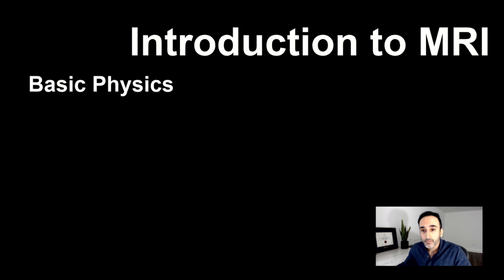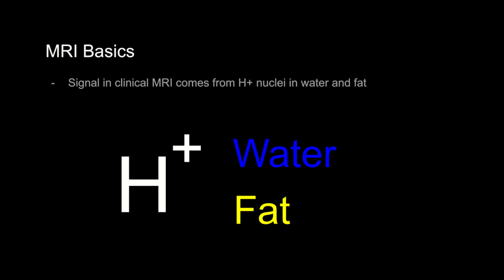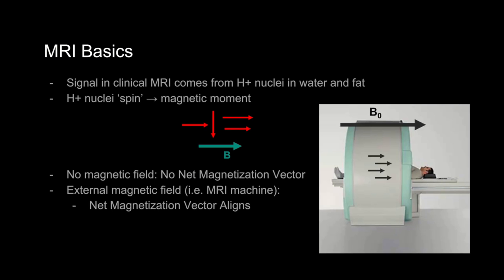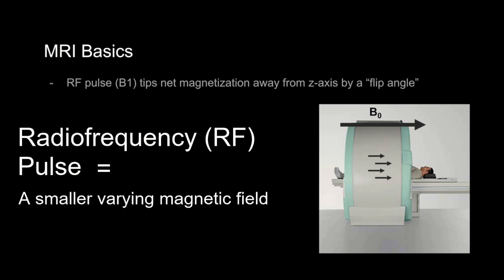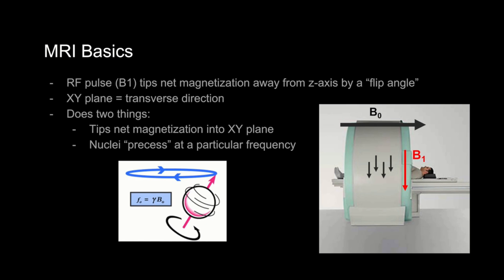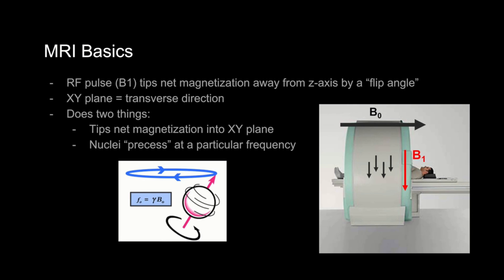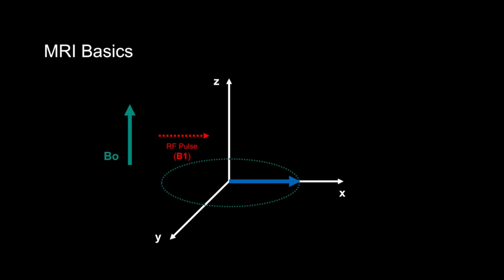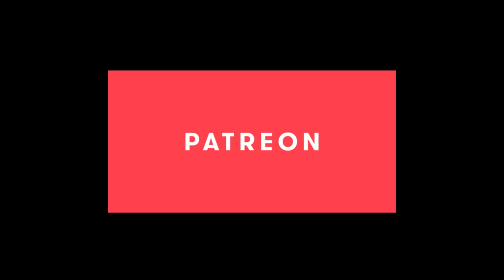Introduction to MRI: Basics 1 - How we get Signal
Get on-call ready with our CT and MRI case-based courses
(INCLUDES fully scrollable cases, walkthroughs of imaging findings, and comprehensive reviews of basic and more advanced imaging studies.)

Short, digestible videos - designed to introduce you to MRI in general, with an emphasis on body MRI.

A series covering the concepts you need to know to understand and start looking at MRIs.
This video covers how we get MRI signal in an MRI machine.